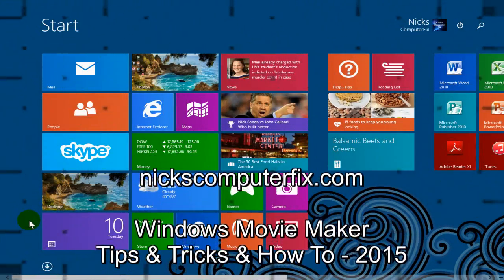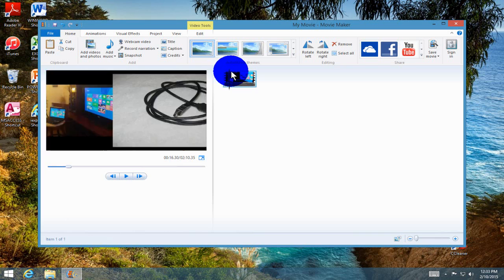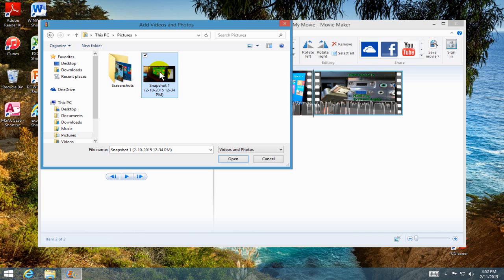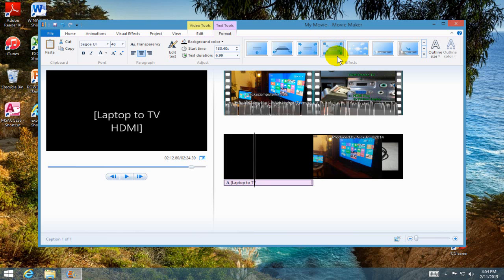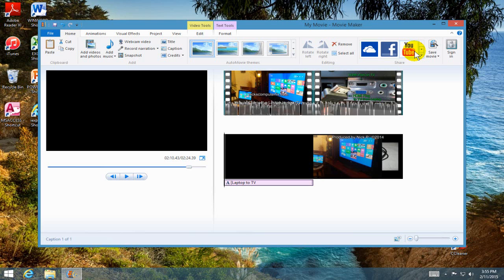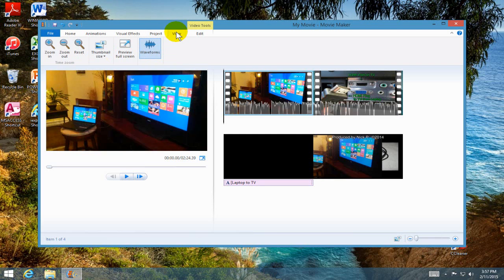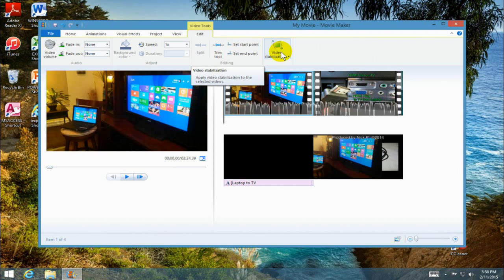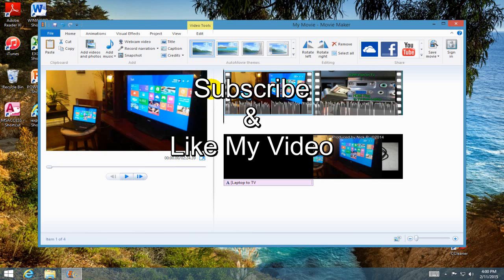Windows Movie Maker Tutorial - Tips & Tricks & How To's - Video Editing Software Free - 2015 Full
An easy Windows 8.1 "Windows Movie Maker" tutorial for beginners. See easy how-to's and tips & tricks for creating and editing your video movie. Windows Movie Maker download is free and it's free video editing software for both beginners and pros  alike. Windows Movie Maker gives you loads of special effects using transitions and auto movie themes. See how easy it is to add video text to your video and customize it the way you want it to look and move across your movie screen.

Windows Movie Maker lets you create your master piece video movie in 720p or 1080p HD (High Definition video) with ease. You can share and upload it directly to YouTube from within the free video editing software from Microsoft.